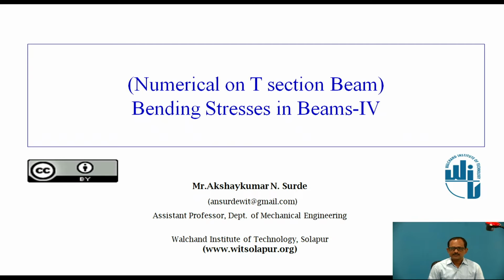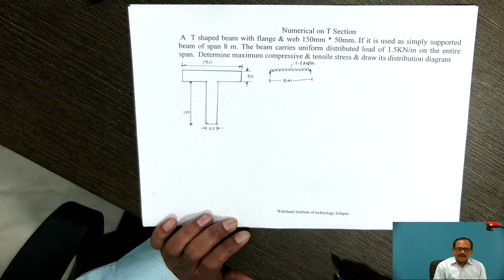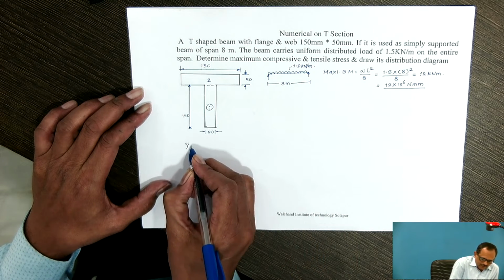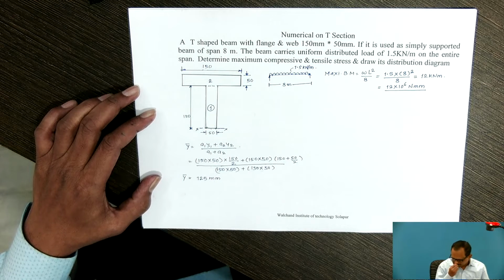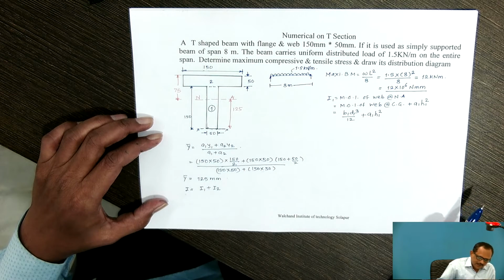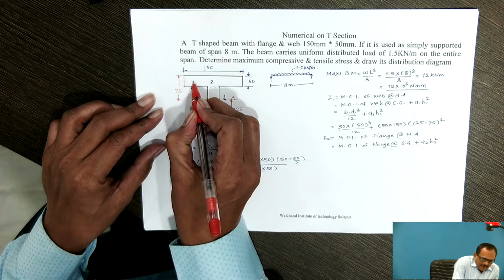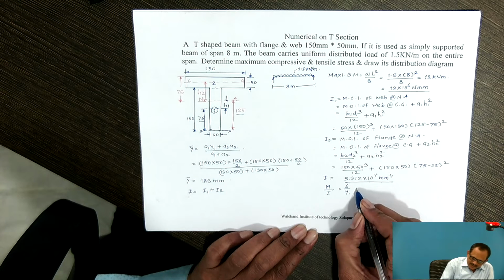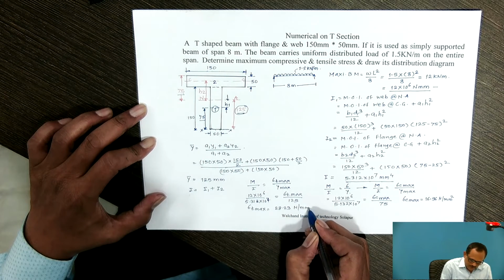Bending stresses in beams V